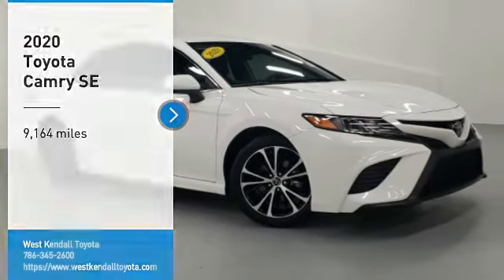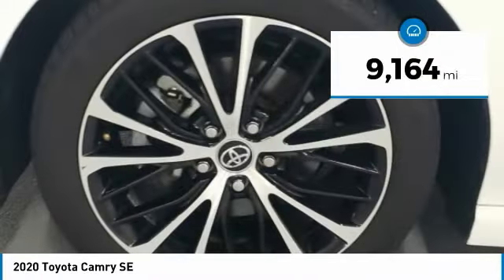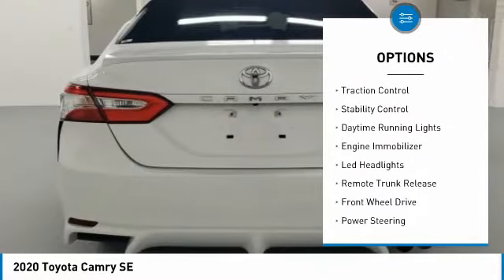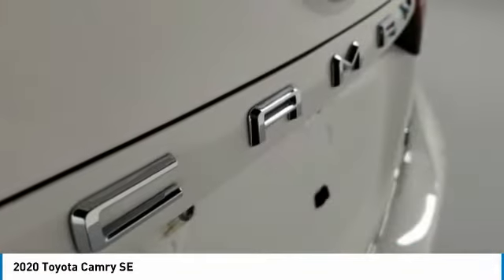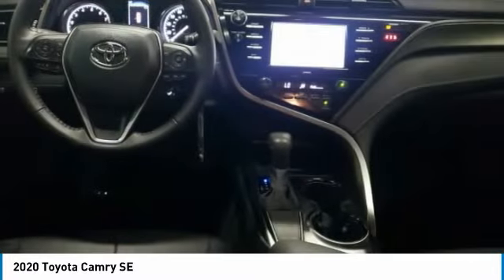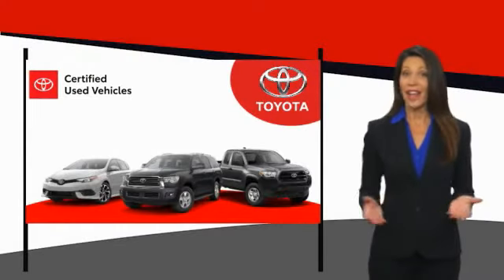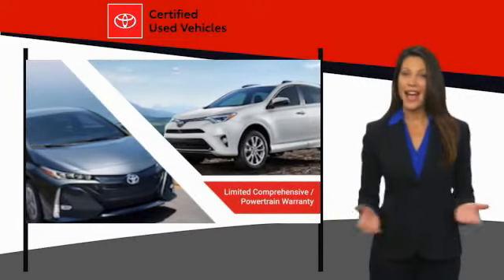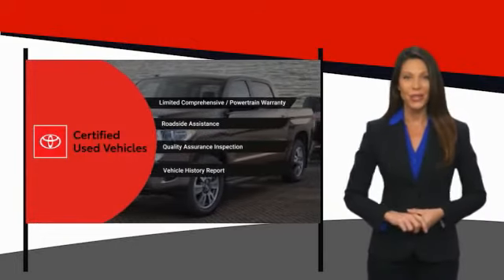2020 Toyota Camry W8966P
Certified. LOW Miles, NonSmoker, Bluetooth, ABS brakes, Active Cruise Control, Alloy wheels, Electronic Stability Control, Illuminated entry, Low tire pressure warning, Remote keyless entry, Traction control. 28/39 City/Highway MPGToyota Certified Used Vehicles Details:* 160 Point Inspection* Powertrain Limited Warranty: 84 Month/100,000 Mile (whichever comes first) from TCUV purchase date* Transferable Warranty* Vehicle History* Roadside Assistance* Warranty Deductible: $0* Limited Warranty: 12 Month/12,000 Mile (whichever comes first) from TCUV purchase date* Limited Comprehensive Warranty: 12 Month/12,000 Mile (whichever comes first) from certified purchase date. Roadside Assistance for 7 Year / 100,000 MileTake home delivery or request curbside pickup at store. Simple paperless purchase makes buying a car easier than ever: Click and drive. We have new programs to help you financially including no interest financing and deferred payment plans. Please ask us for assistance. Toyota buyers in Miami looking for a Camry please call us regarding stock number W8966P. This Toyota Sedan is priced to sell at 28998.Priced below KBB Fair Purchase Price! This Camry is located at West Kendall Toyota in Miami. 13800 SW 137th Ave. ### Por favor lla menos para obtener nuestro mejor precio con respecto al nu mero de stock W8966P. Este Toyota Sedan tiene un precio de venta de $ 28998. Hacemos la compra sea simple y fa cil con una solicitud de cre dito sin papel y un financiamiento a bajo intere s. Reciba entrega a domicilio o recogida en la acera. ### The friendliest team in the car business makes buying safe and simple with paperless credit application and low interest financing. Take home delivery or curbside pickup. Mi casa o su casa. CARFAX One-Owner.Recent Arrival! 2020 Toyota Camry SE 4D Sedan 2.5L I4 DOHC 16V FWD White